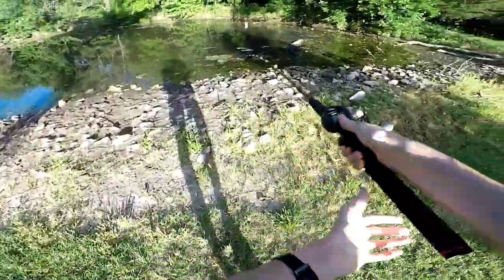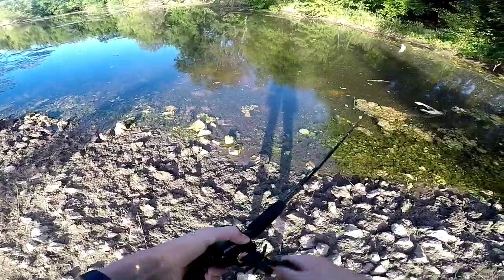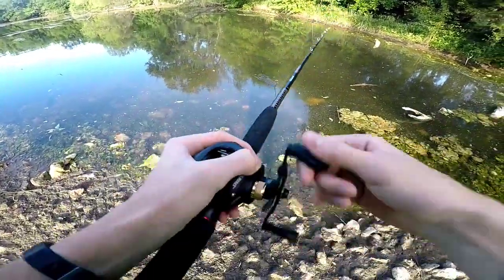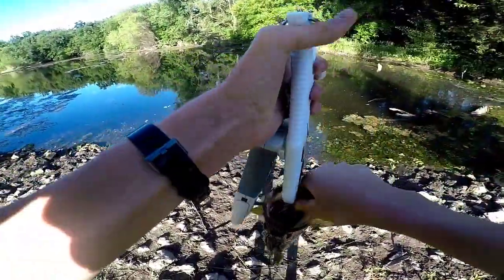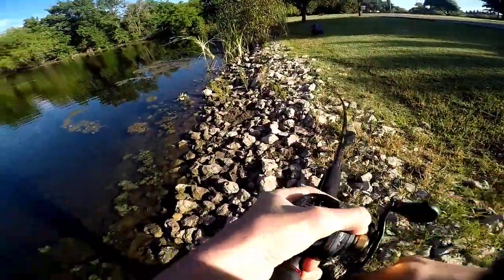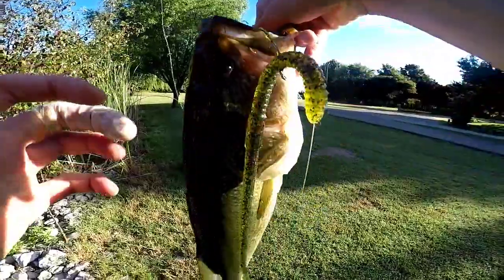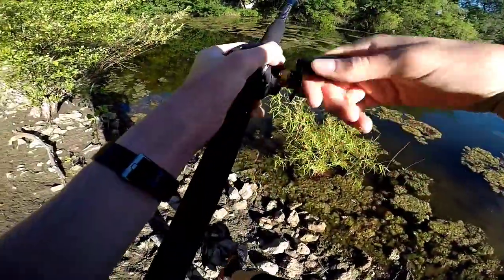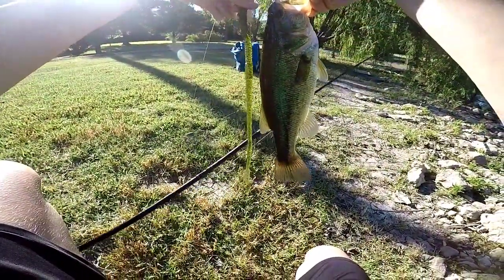Will BASS Eat a 12 inch WORM (SURPRISING RESULT)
will bass eat a worm this big?

Shotgun mic

Lav mic